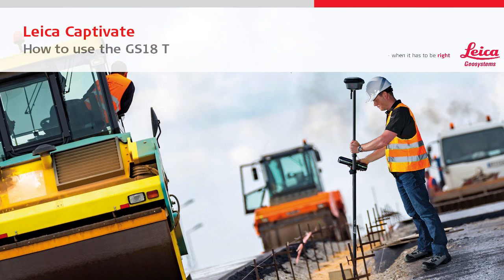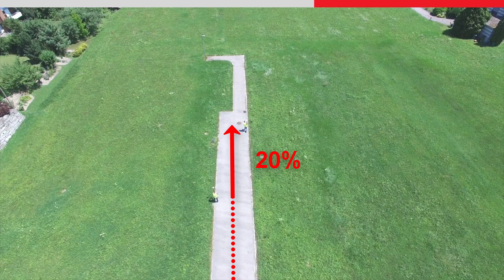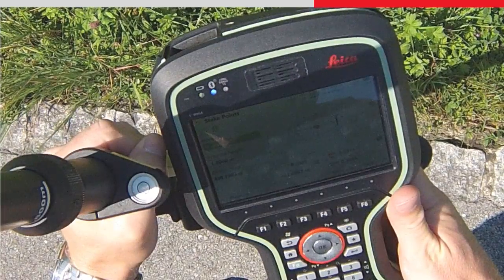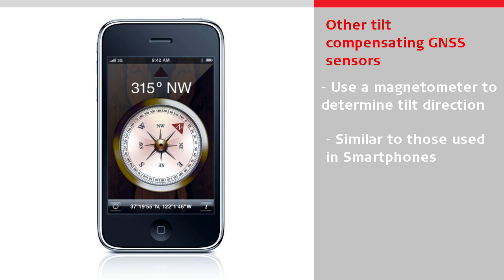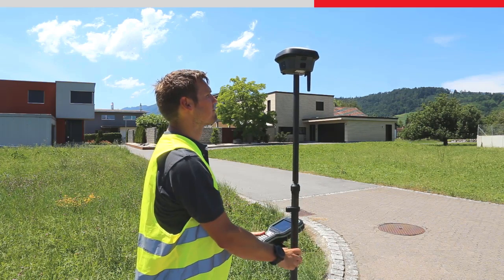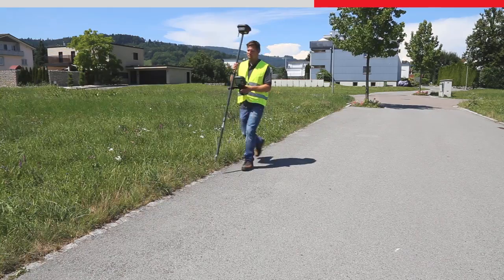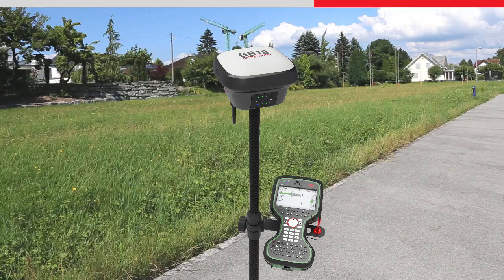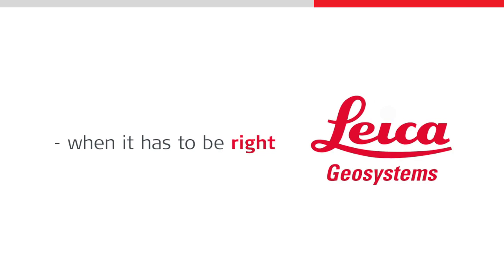How to use the Leica GS18 T GNSS RTK rover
The world’s fastest and easiest-to-use GNSS RTK rover with true tilt compensation for surveying. Measure and stake out points with no need to level the pole vertically. Quick and convenient, radically simplified staking out with a tilted pole.